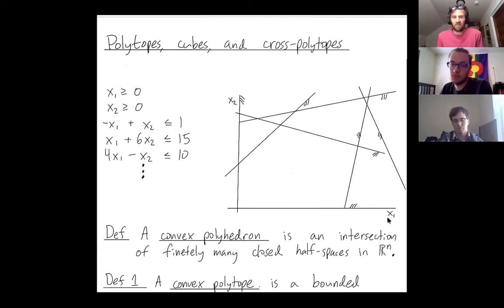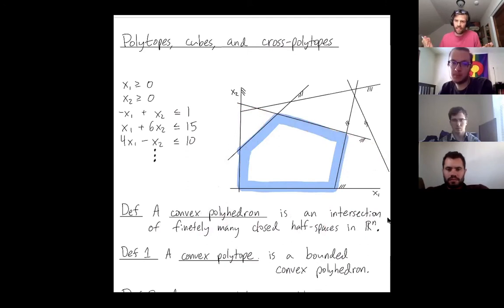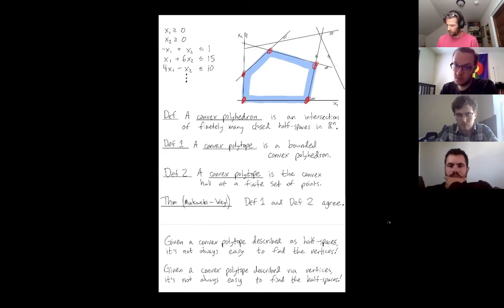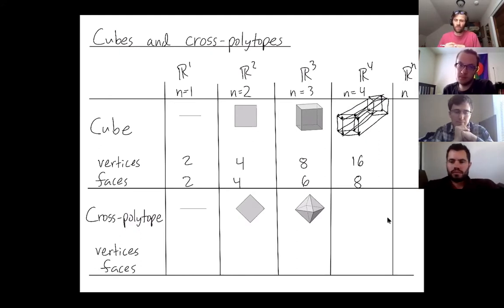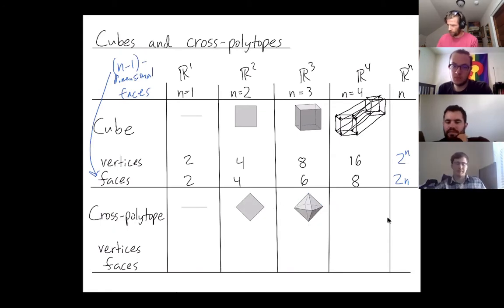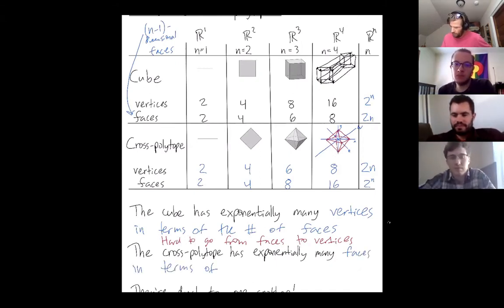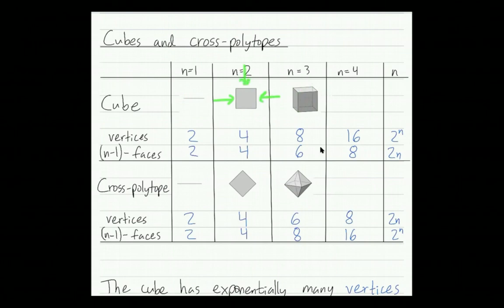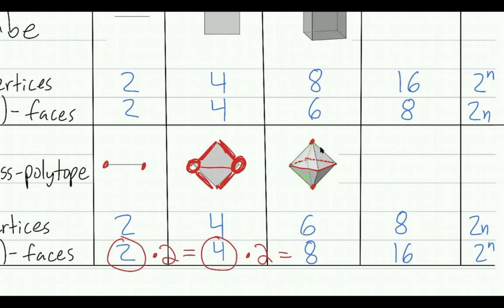Linear Programming 3: Polytopes, cubes, and cross-polytopes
Abstract: We give a very high-level introduction to polytopes. We mention the main theorem of polytopes: that polytopes defined as (bounded) intersections of half-spaces are the same objects as polytopes defined as convex hulls of a finite number of points. We explain how cubes have an exponential number of vertices in terms of the number of faces, and how cross-polytopes have an exponential number of faces in terms of the number of vertices. Therefore, for general polytopes, we do not expect there to be polynomial time algorithms for translating from a face description to a vertex description, or vice-versa.

We are following the book "Understanding and Using Linear Programming" by Jiří Matoušek and Bernd Gärtner